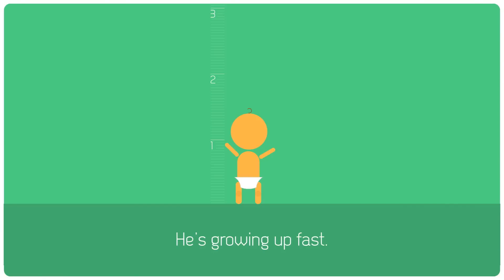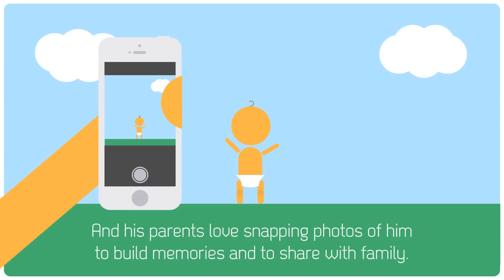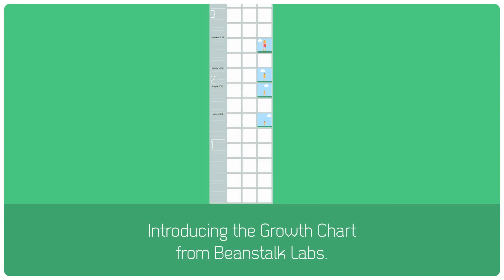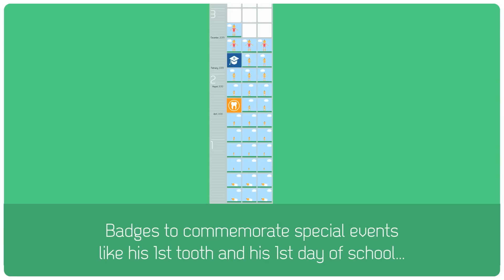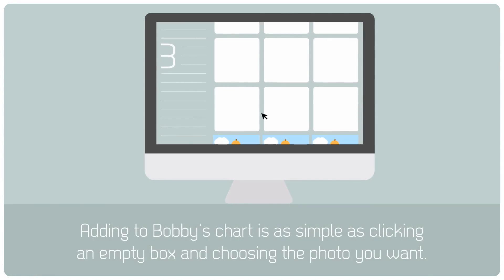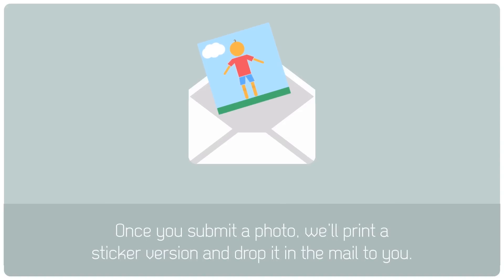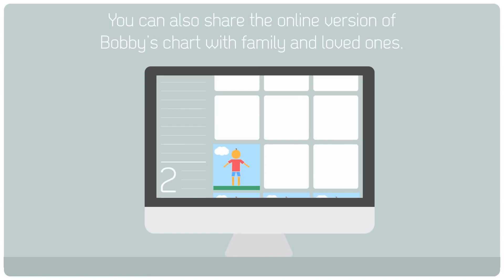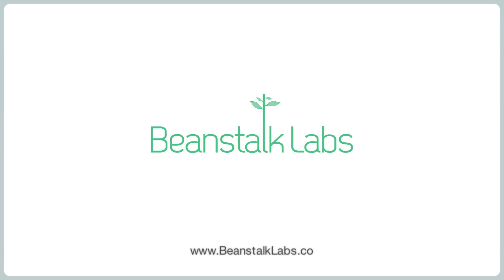Introducing the Growth Chart from Beanstalk Labs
The Growth Chart from Beanstalk Labs is the first growth chart for your wall designed to showcase the photos captured on your mobile device. Learn more or stay up to date